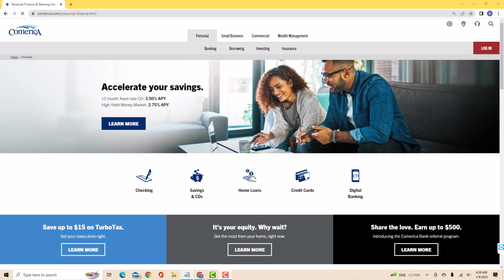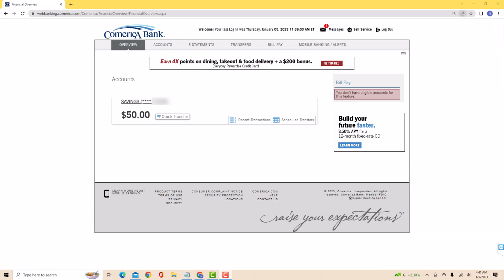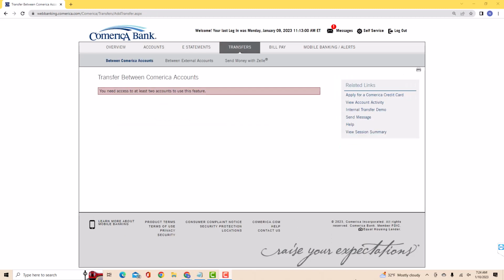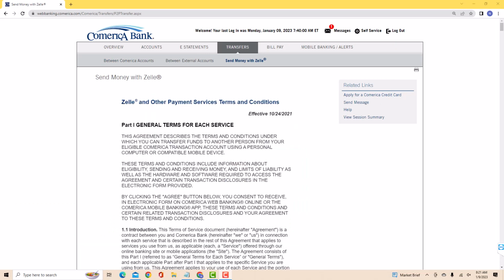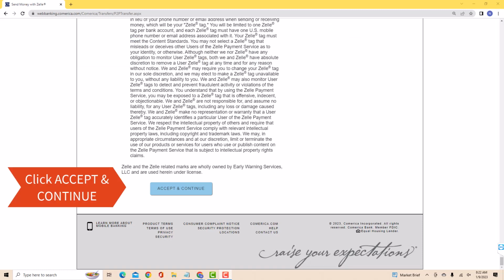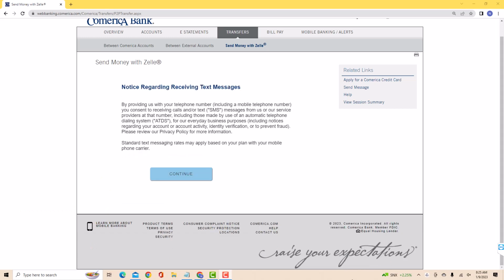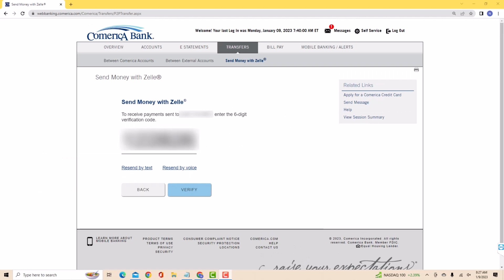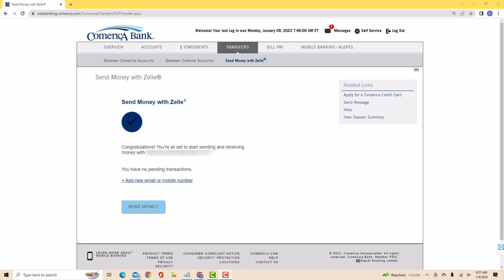How to Enroll Your Comerica Bank Account in Zelle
Learn how to enroll your Comerica bank account in Zelle.